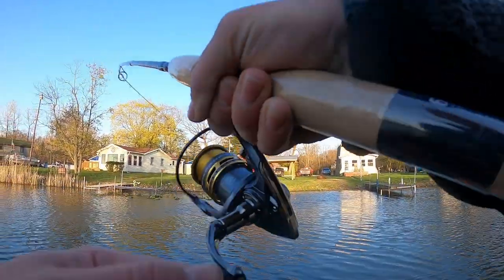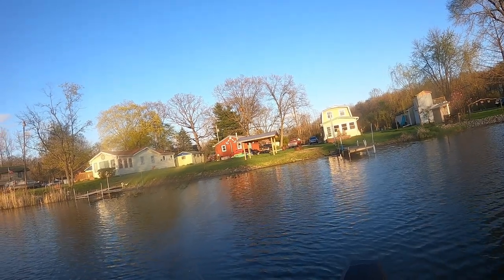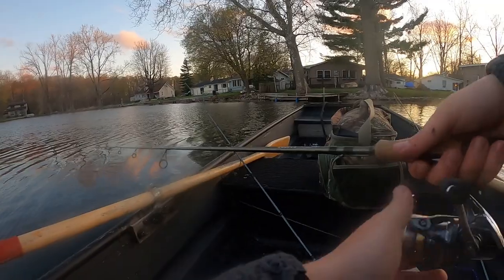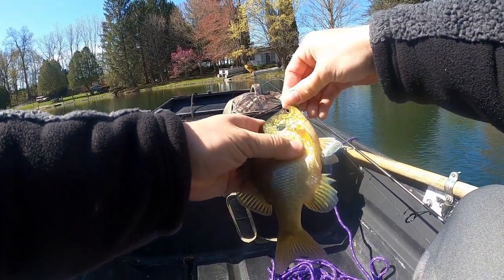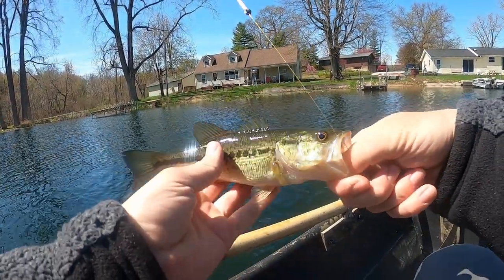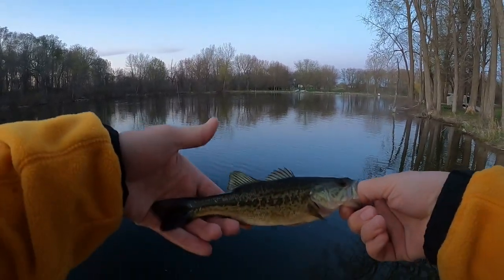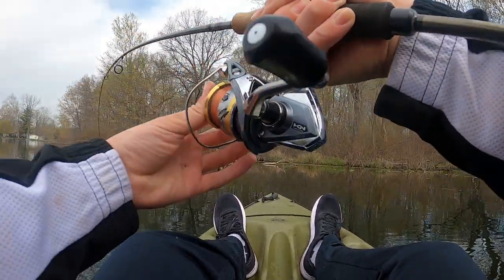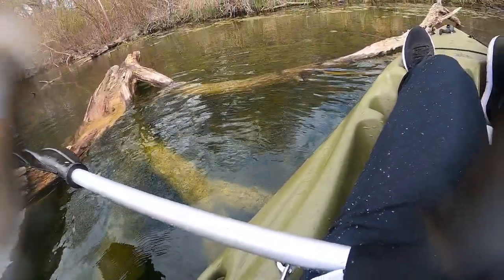BIG SUPRISE CATCH in Tiny lake crappie fishing!!!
In this video I will be attempting to catch some spring time slab crappies. I will be using a slip bobber rig, and also be trying on nightcrawlers for other fish.